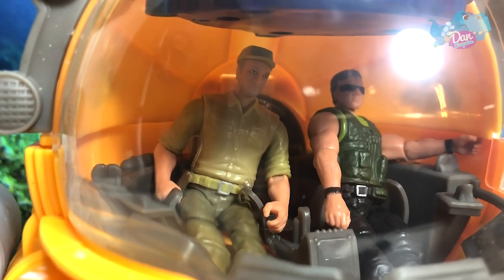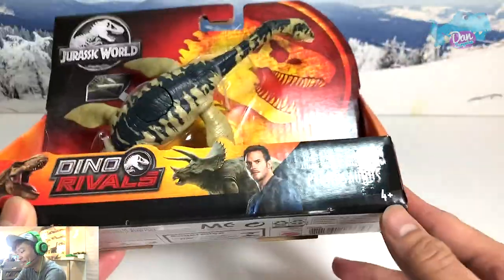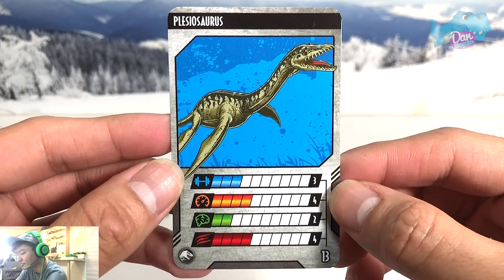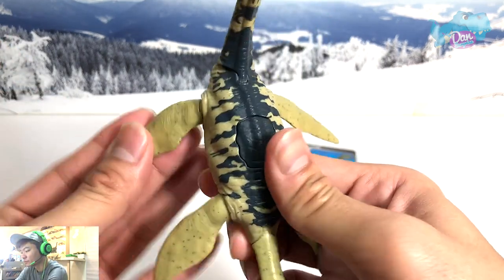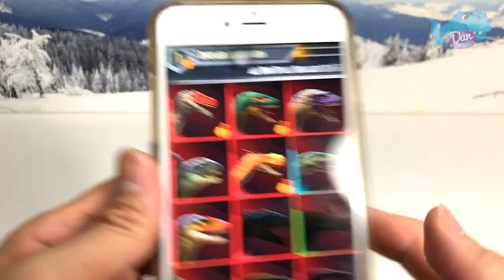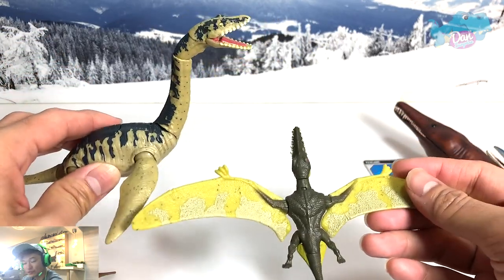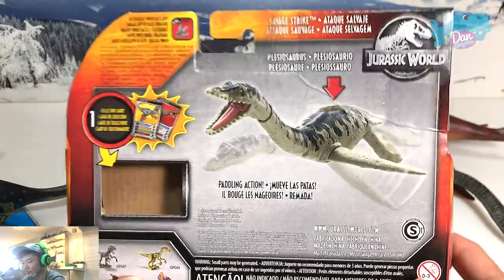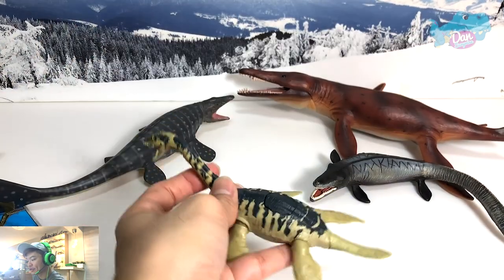Jurassic World Plesiosaurus & Marine Reptiles Collection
Jurassic World Plesiosaurus & Marine Reptiles Collection, Mosasaurus, Kronosaurus etc